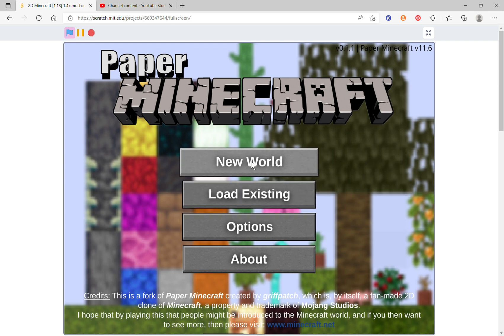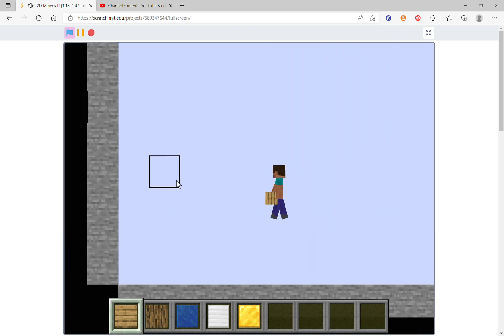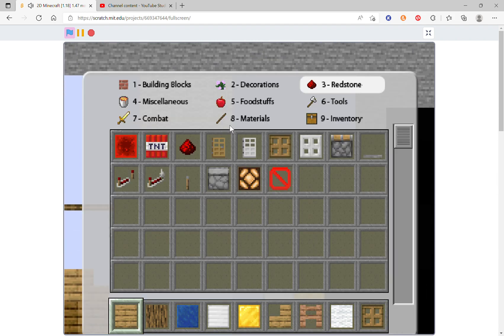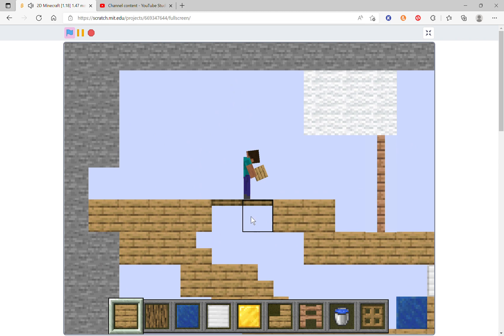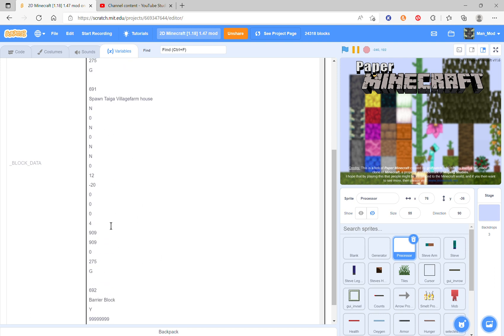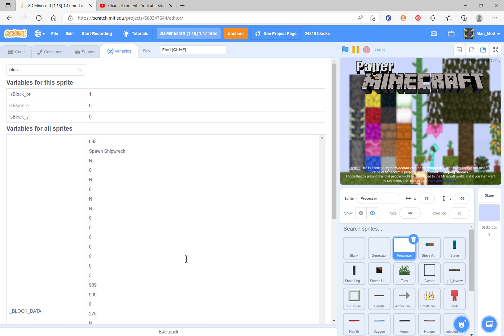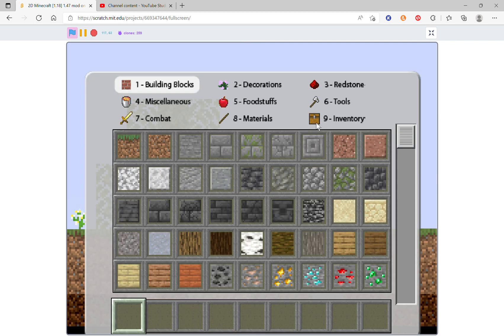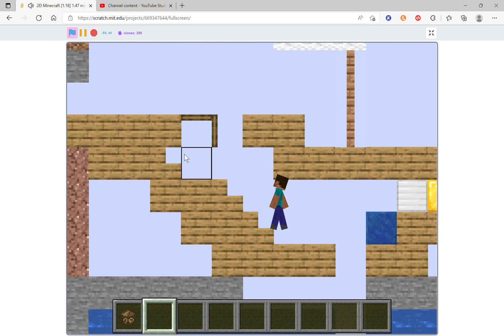How to add structures to 2d minecarft ppaer minecraft scratch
EASY how to add structure to 2d mancrat on scratch.
so first: Z + 0 and create world
then build
then save
then code!